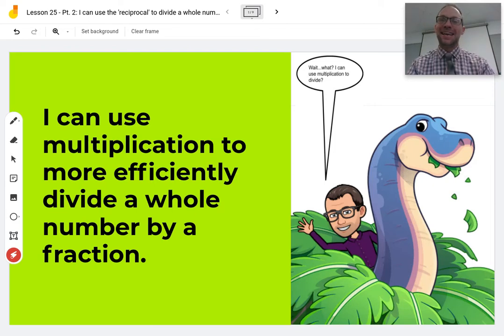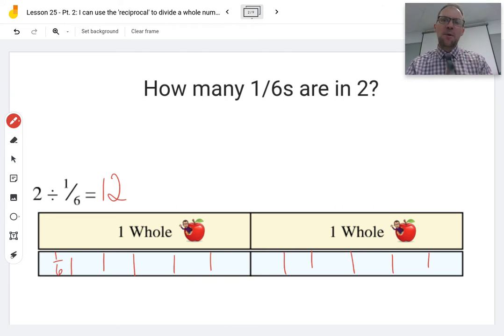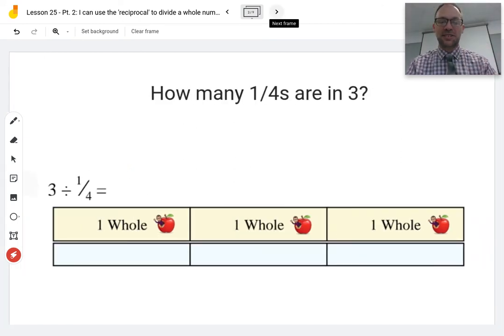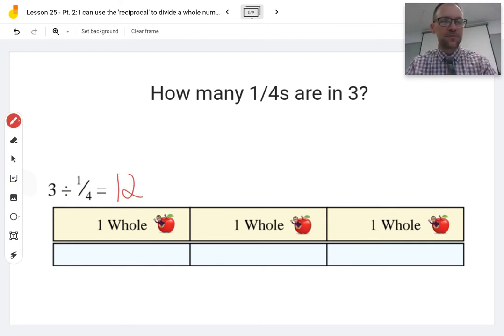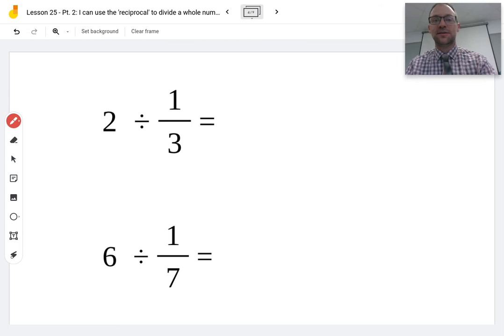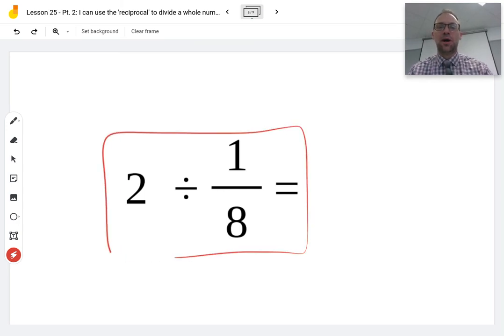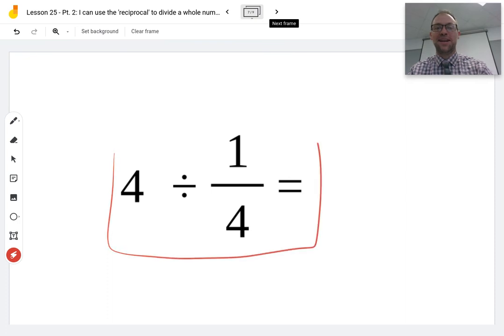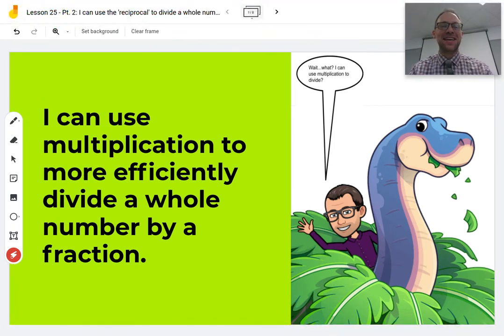Lesson 25 - Part 2: Using Multiplication to More Efficiently Divide Whole Numbers By Unit Fractions